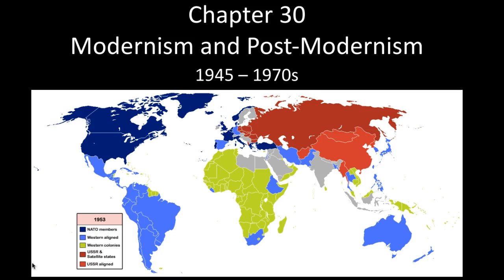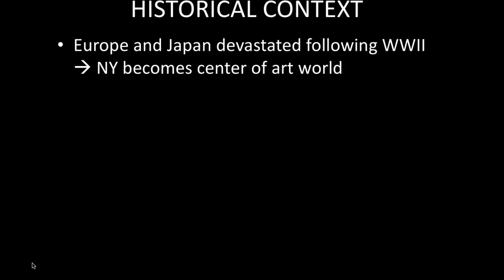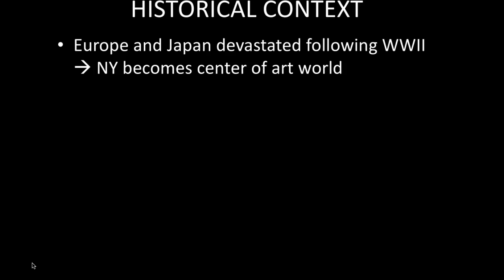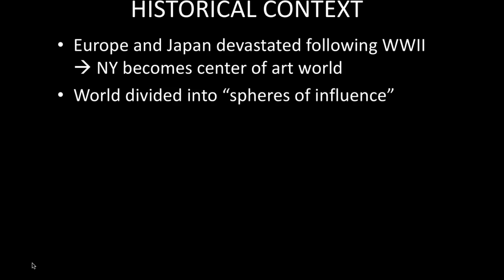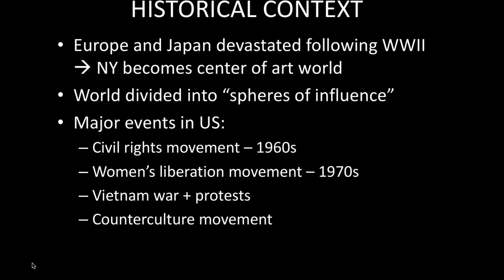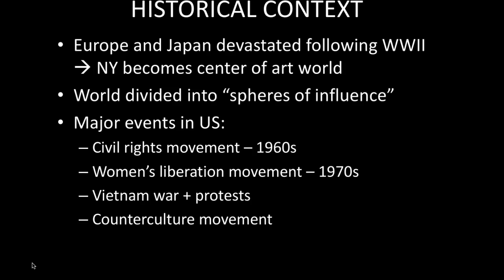Chapter 30 Historical Context